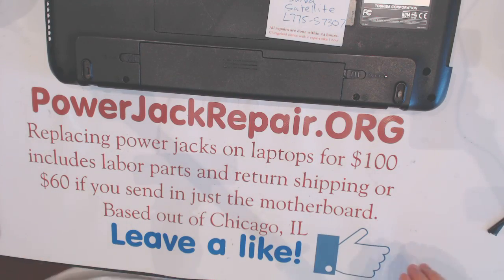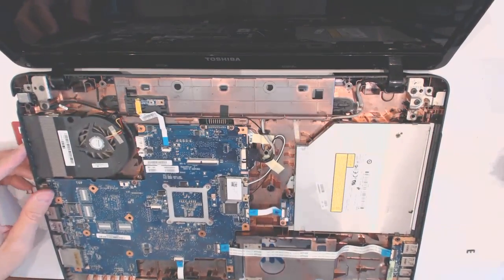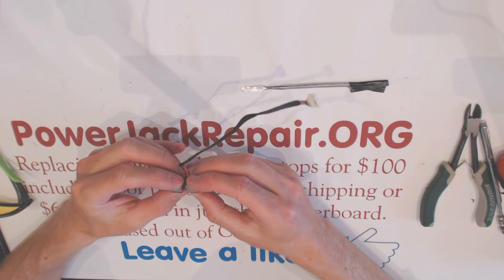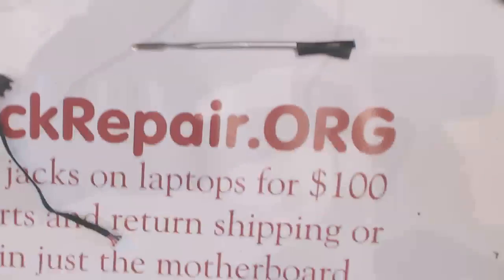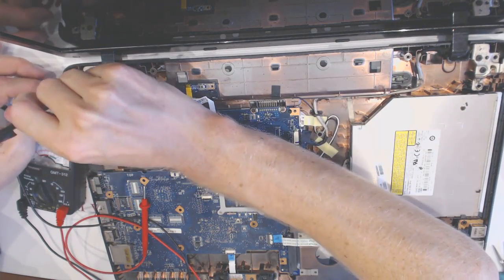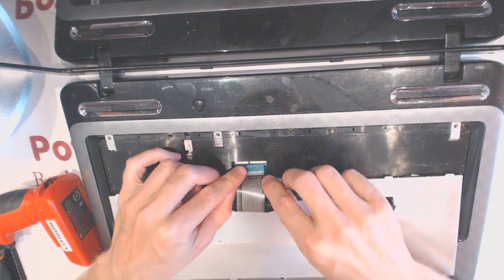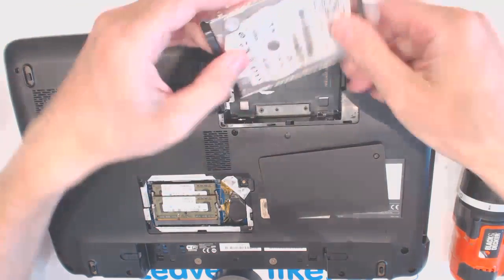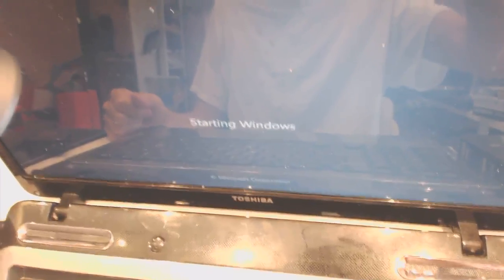Toshiba satellite l775-s7307 l775 Laptop repair fix power jack problems broken dc socket input port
Toshiba satellite l775-s7307 l775 How to repair a laptop dc power jack laptop socket input port connector pin prong inlet broken receptacle replacements on a computer Parts Laptop not charging issue fix.  Loose dc jack if you have to wiggle jiggle the plug to make the system work. How to replace a motherboard guide. Laptop power problems and power issues, laptop not working and how to fix it.